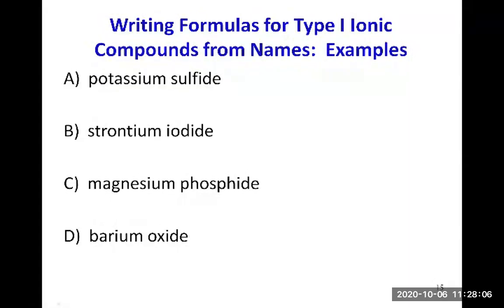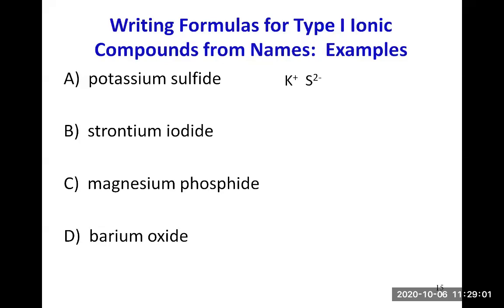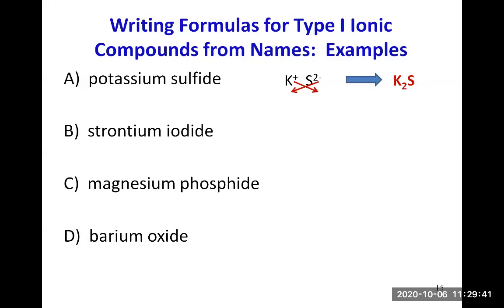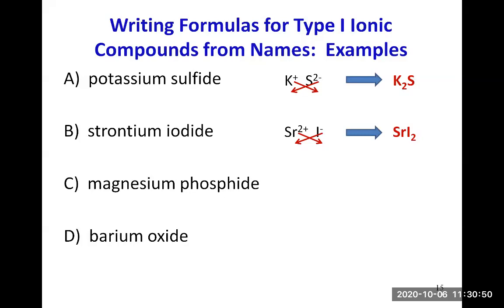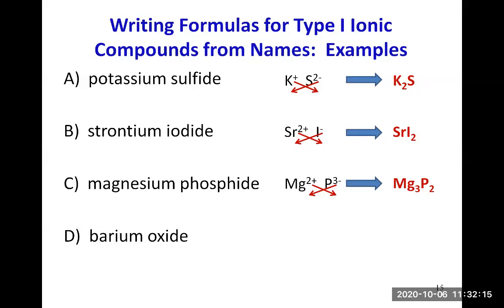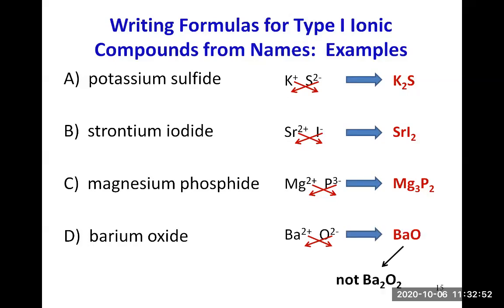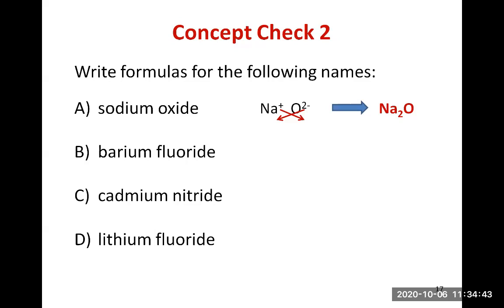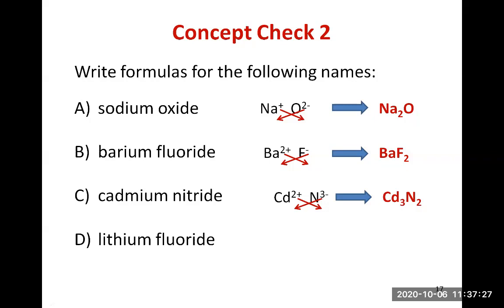CHEM 139 Chapter 5 V2 Formulas from Names (Type I ionic compounds only)